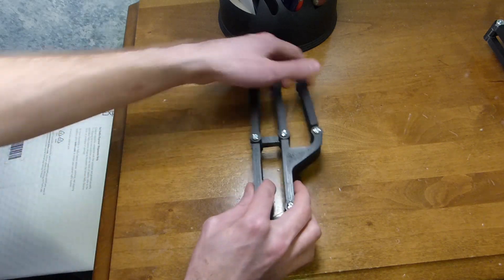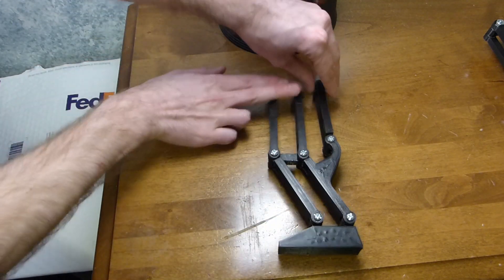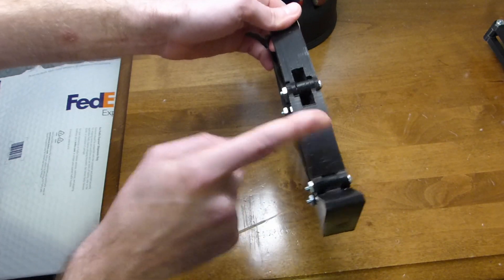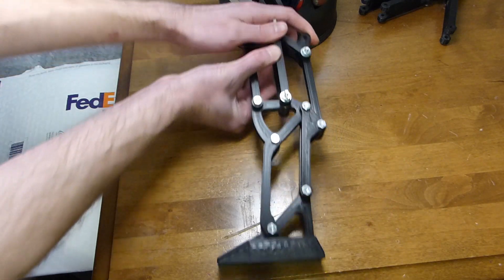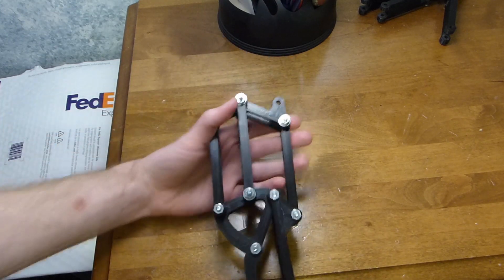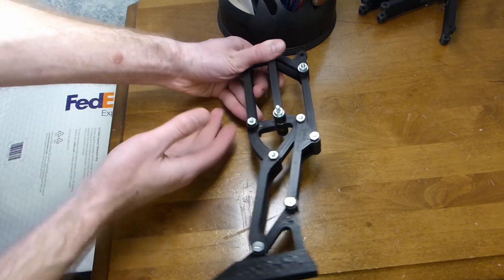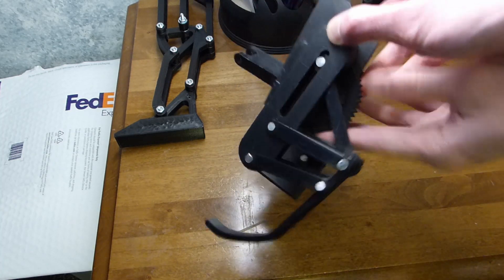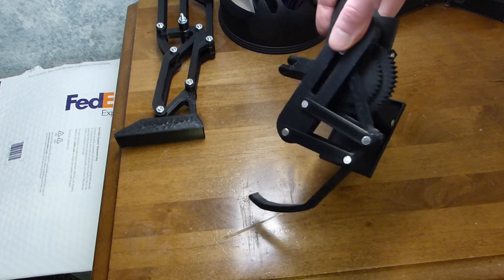SciPhi 12 Robot Leg Models Free Download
SciPhi episode 12, discussion robot leg design and showing a few 3D printed models. Let's discuss your ideas in the comments!